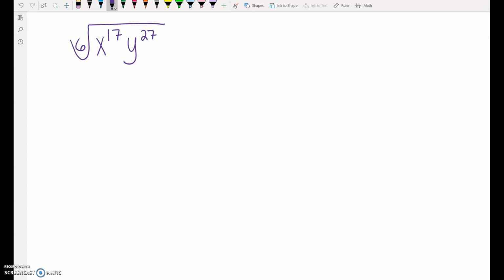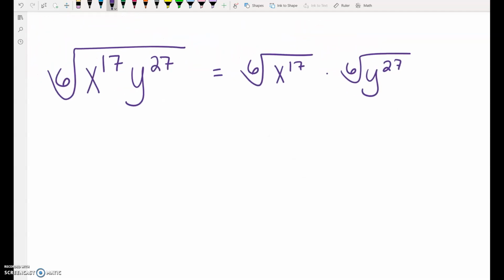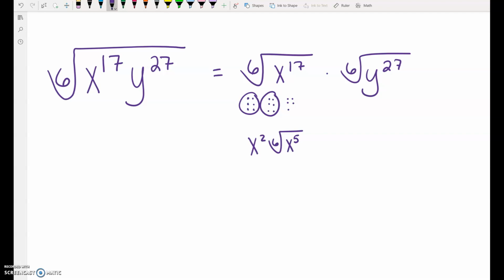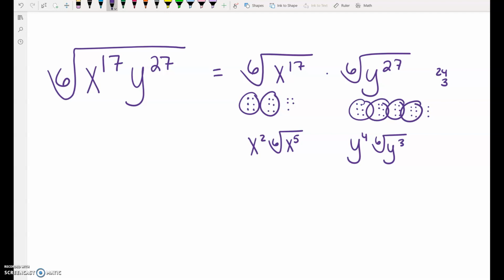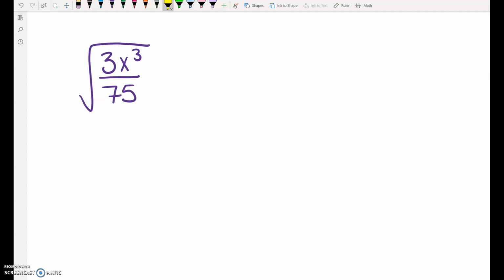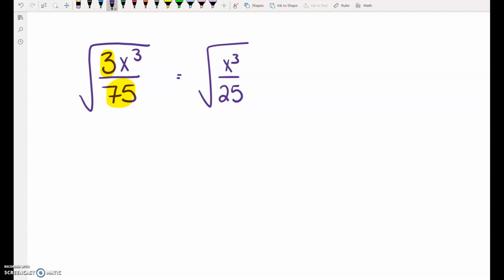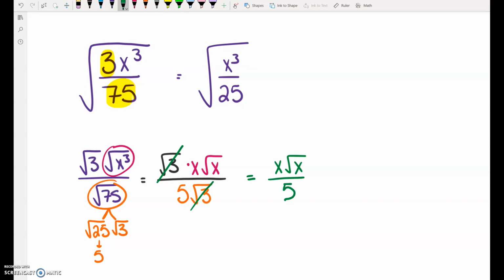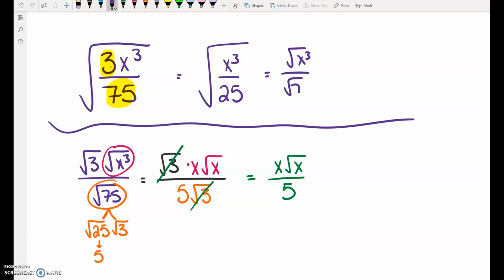Adv 9.2 Day 2 Two Short Examples